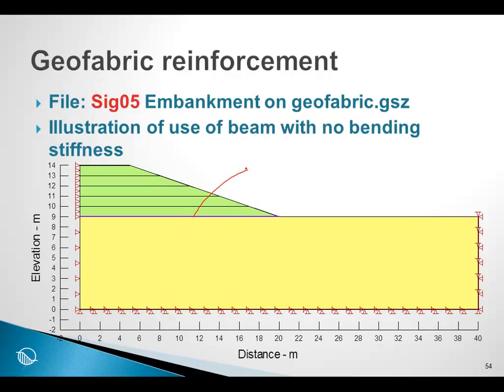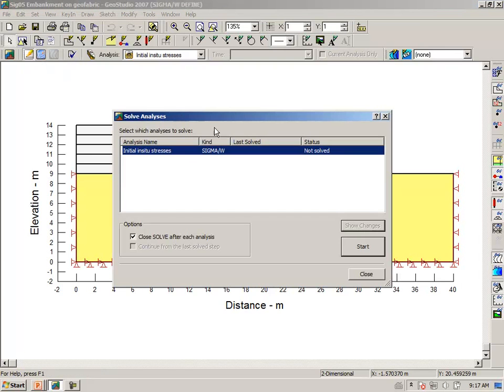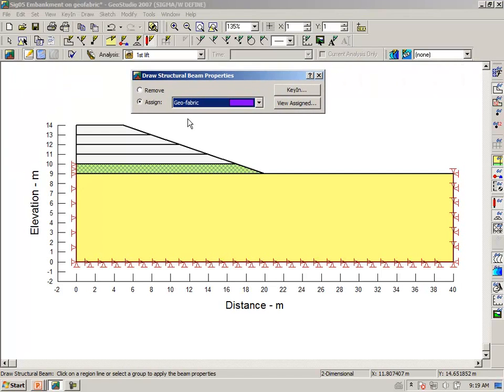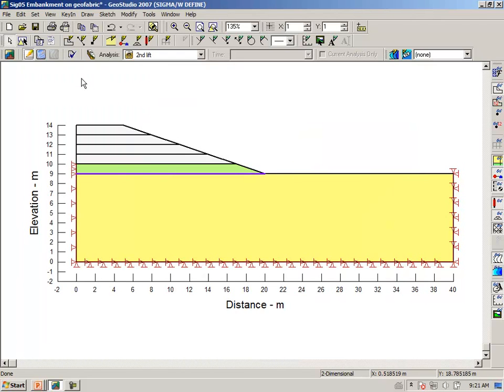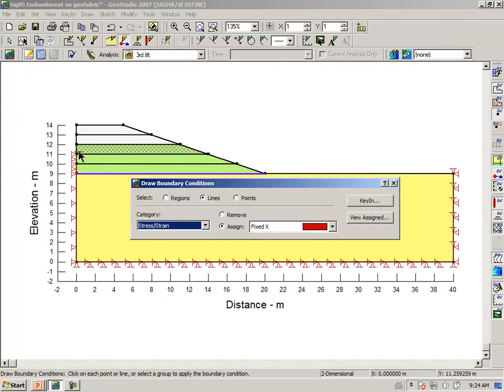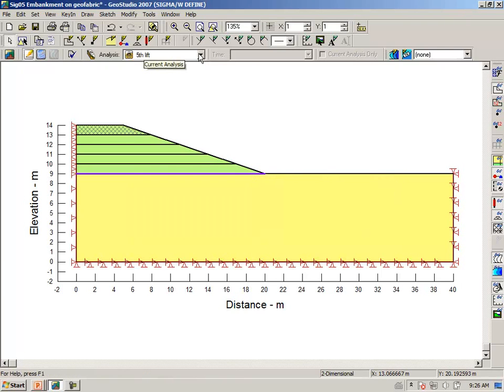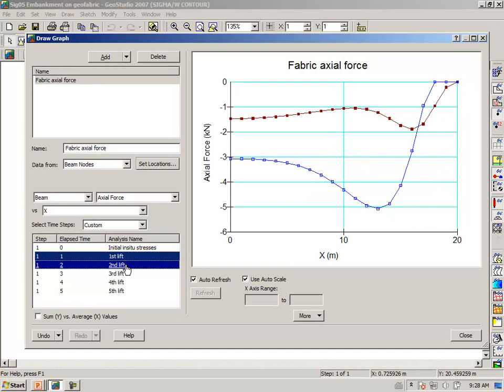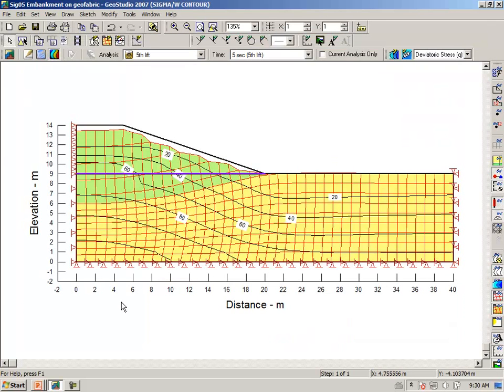SIGMA W Session 6 Geo Fabric